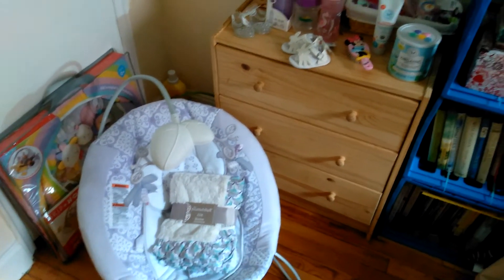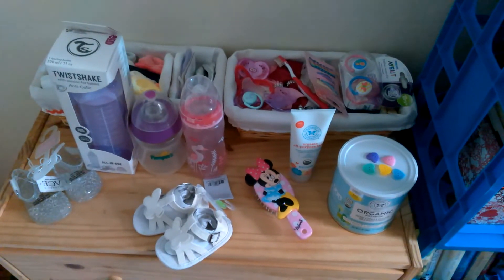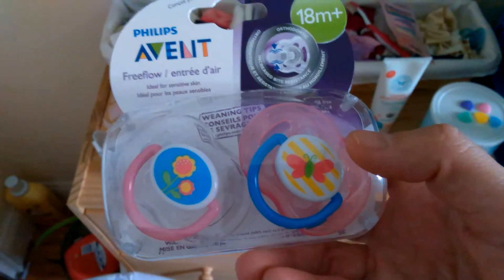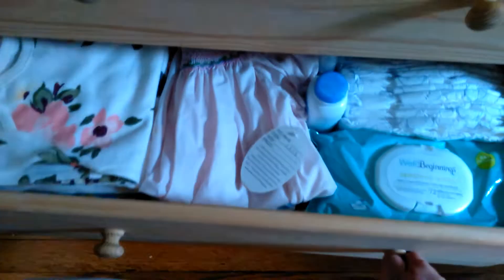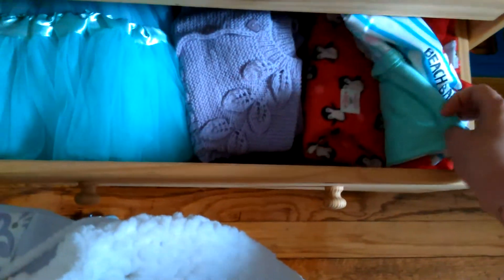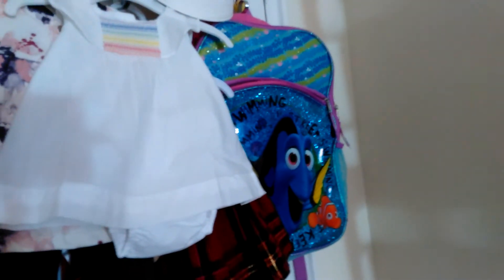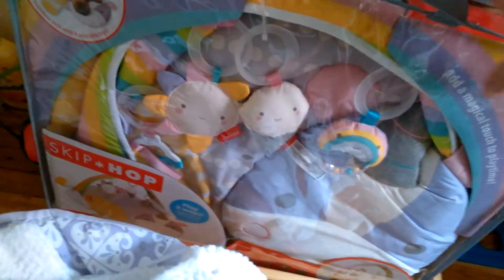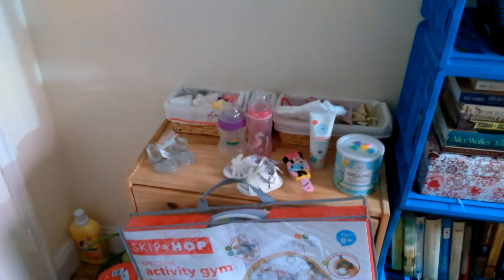Getting Ready For A Very Special Baby | Reborn Nursery Items